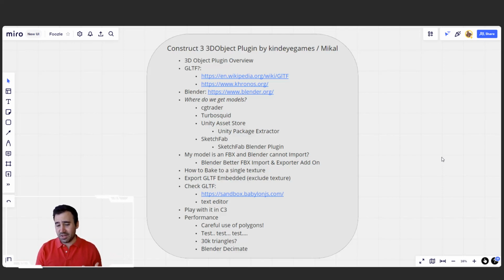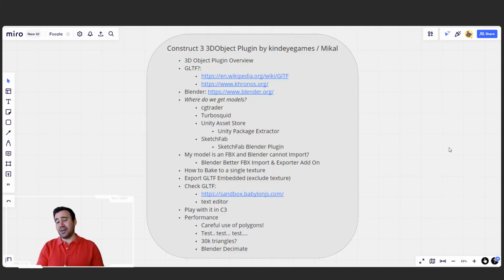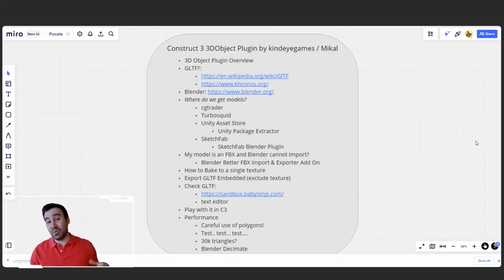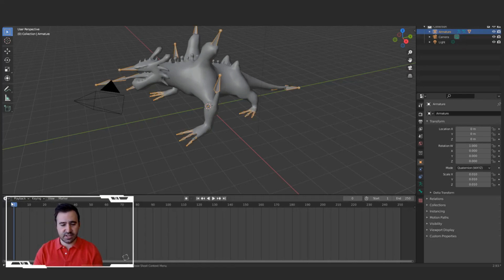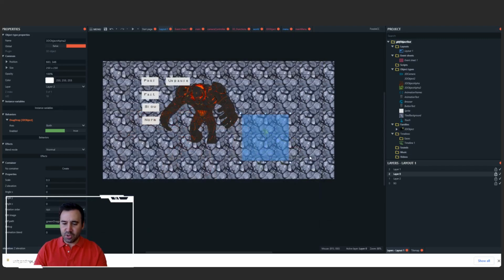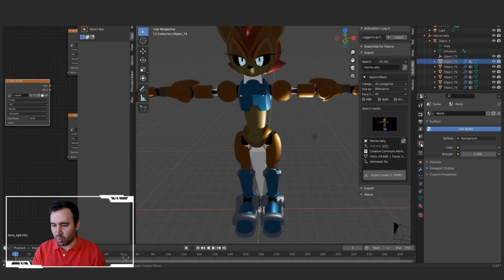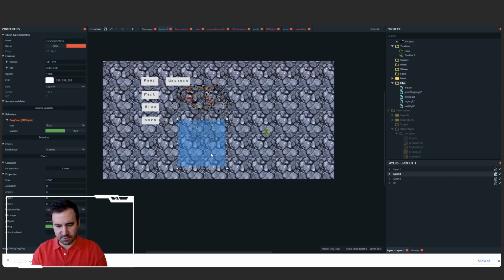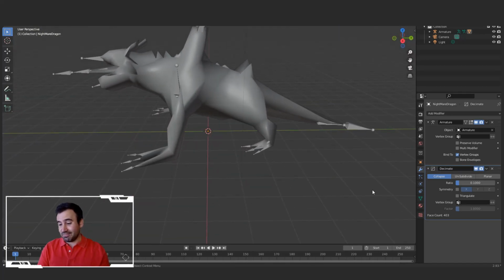3D Object Plugin! Working with 3D Models for Construct 3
An overview of the pipeline for getting 3D models with animations into Construct 3 using kindeyegames / Mikal's 3D Object Plugin!

This is a long tutorial bursting with information I wish I had known when starting to work on 3D models for C3 projects.  Please use the timecodes below to jump to the topics you are interested in!

Timecodes:
0:00 - Intro
2:31 - 3DObject Plugin Overview
6:48 - What is GLTF?
7:40 - Blender Intro
8:53 - Where to get 3D Models?
9:59 - Extracting Unity Asset Store Assets
15:21 - Sketchfab and Blender Reference
16:46 - Merging Multiple FBX Animations in Blender
22:35 - Associating texture to model in Blender
24:33 - Export GLTF from Blender
25:29 - Import GLTF into Construct 3
28:43 - Bake Multiple Textures to One in Blender
34:41 - Setting up Lighting for Baking in Blender
40:56 - Importing Baked Texture Model into C3
42:43 - Getting Free Animations from Mixamo.com
43:23 - GTLF Viewer & Debug
45:27 - Tips on Using GLTF Models & Performance
47:04 - Improve Performance with Blender Decimate

If you noticed I have a new theme I am using for Construct 3 which is absolutely awesome and available from Mitsuhashish's itch page:

Cheers-
FoozleCC